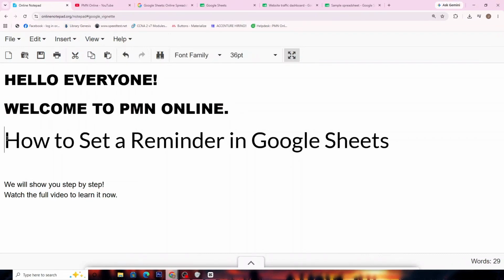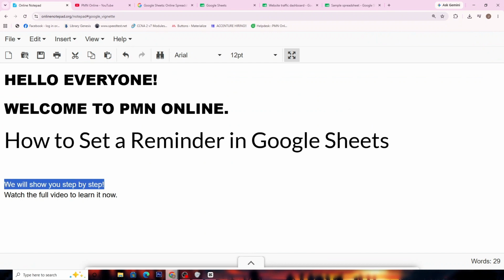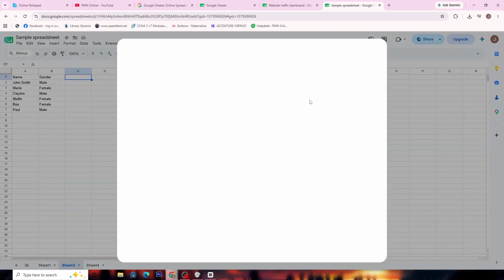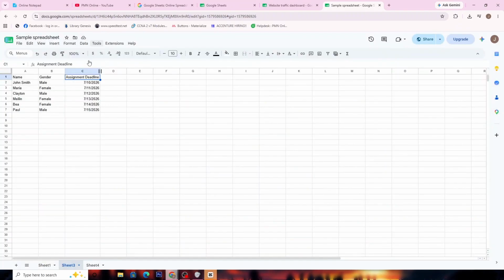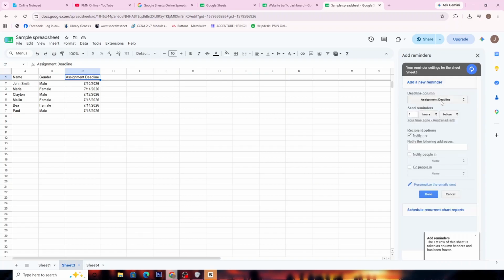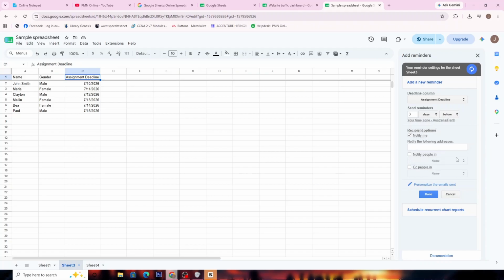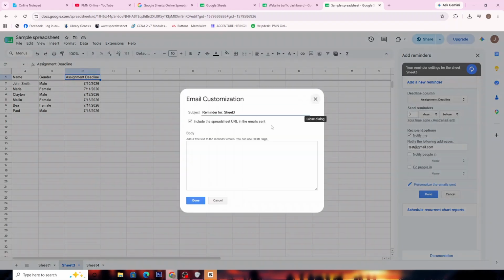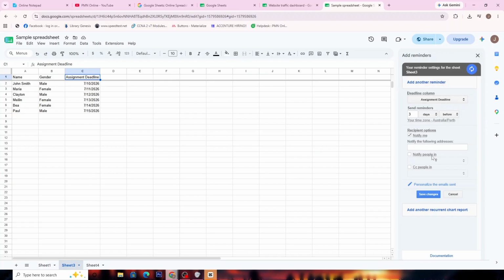How to Set a Reminder in Google Sheets Easily 2026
In this video I have shown How to Set a Reminder in Google Sheets Easily 2026.

Google Sheets is a powerful tool for both personal and professional productivity, and setting reminders can significantly enhance its effectiveness. In this tutorial, you will learn the step-by-step process to set reminders in Google Sheets, making it easy to keep track of important tasks and deadlines. This feature is crucial for project management, allowing users to automate notifications and reminders for upcoming due dates, ensuring that you never miss a deadline again. Whether you are a student looking to manage assignments or a business professional tracking project milestones, this functionality can streamline your workflow. For instance, integrating reminders into your spreadsheets can automate follow-ups for sales teams or help HR departments keep track of employee evaluation timelines. This video also highlights how to leverage AI tools to create smart reminders that adapt to your changing schedules. With user-friendly instructions, even beginners can quickly grasp these concepts, while more experienced users will find valuable insights to optimize their workflows. By the end of this video, you'll not only know how to set a reminder in Google Sheets but will also understand its broader applications across various industries.

You'll learn:
- How to access and navigate the reminders feature in Google Sheets
- Step-by-step instructions for setting reminders
- Tips for customizing reminder notifications
- Practical examples of reminders in business scenarios
- How to integrate AI for smarter reminder management

Perfect for students, business professionals, project managers, and anyone looking to enhance their productivity.

0:00 Introduction to Reminders in Google Sheets
0:45 Accessing the Reminders Feature
1:30 Step-by-Step Instructions
2:00 Customizing Your Reminders
2:30 Real-World Business Use Cases
3:10 Conclusion and Next Steps